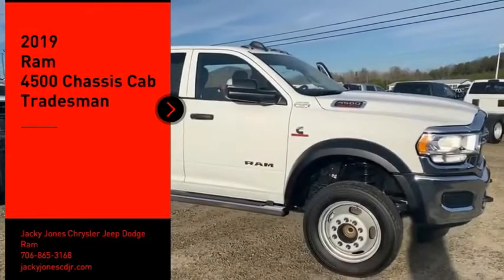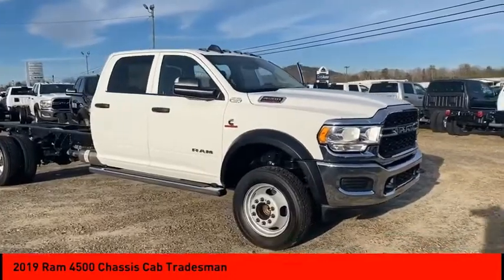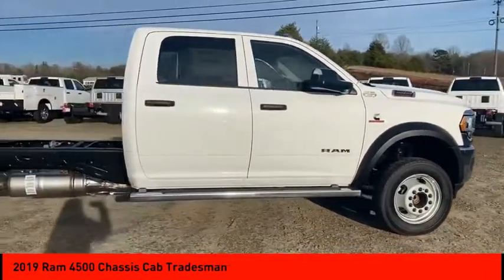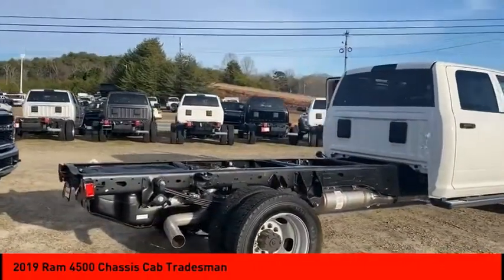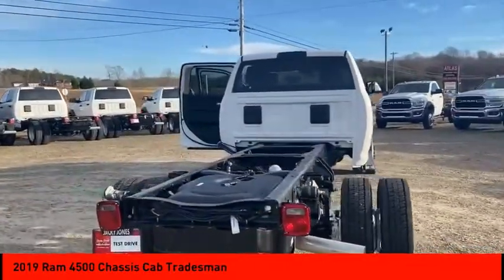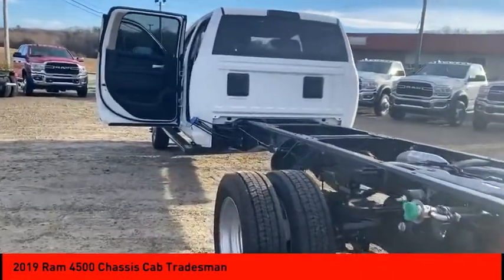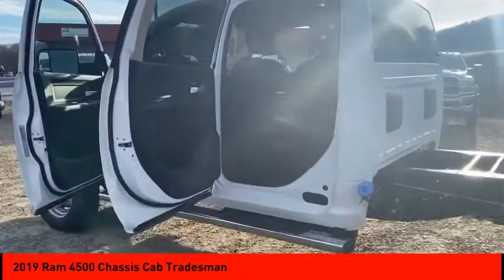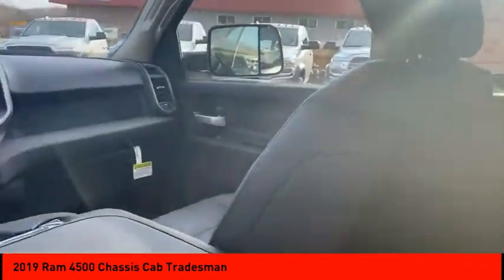2019 Ram 4500 Chassis Cab Cleveland GA R4556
2019 Ram 4500 Chassis Cab Tradesman